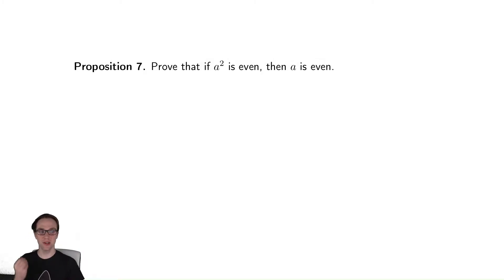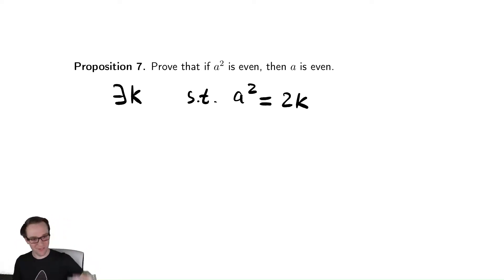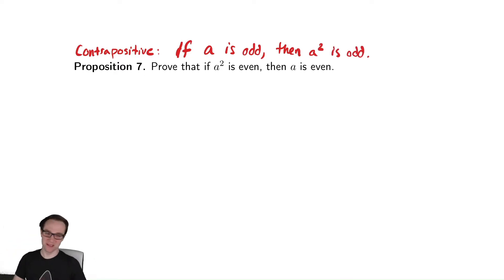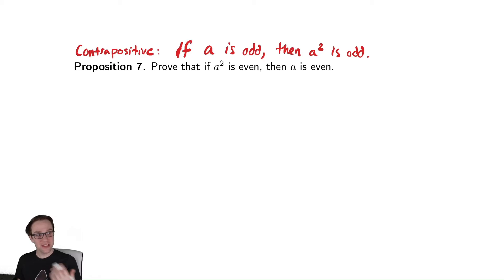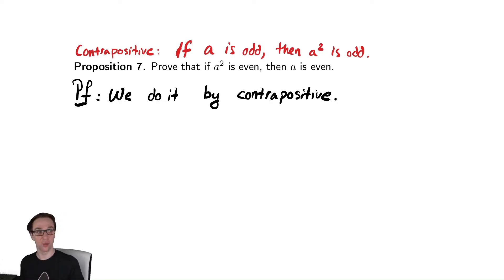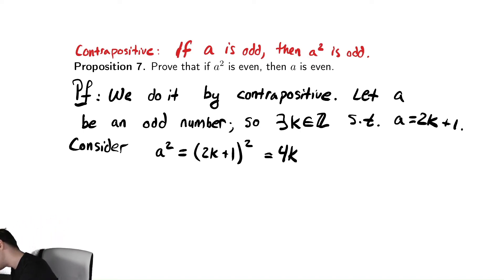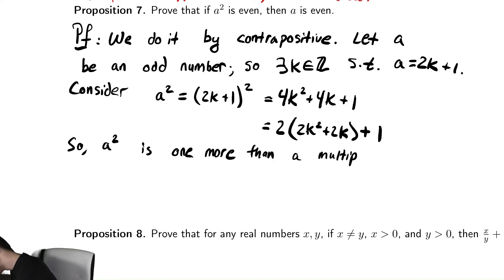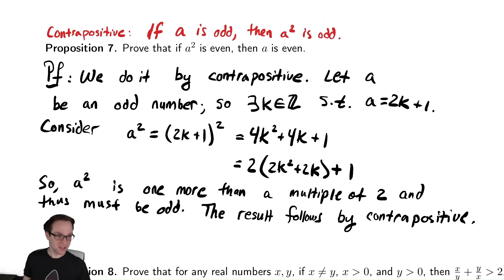Intro to Proofs 5 - Proof by Contrapositive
In this video we prove another statement involving divisibility, but we prove this using a Proof by Contrapositive (or modus tollens).